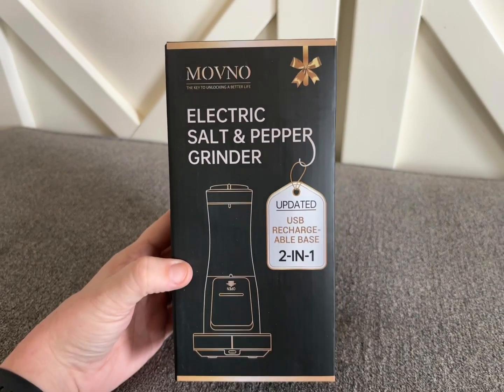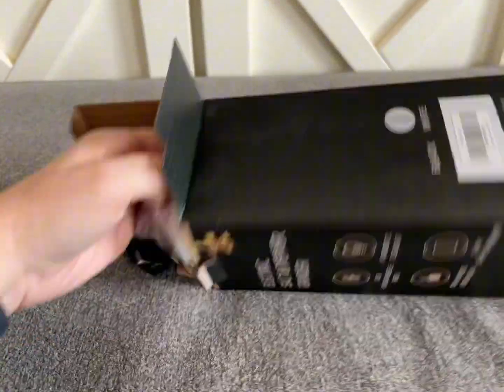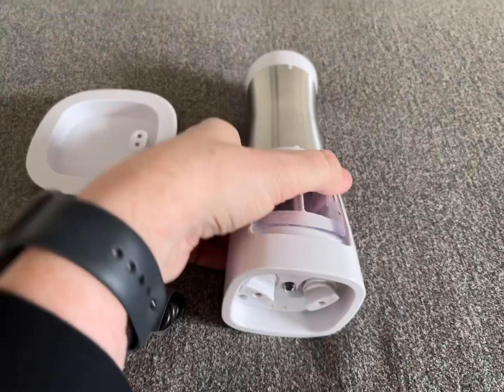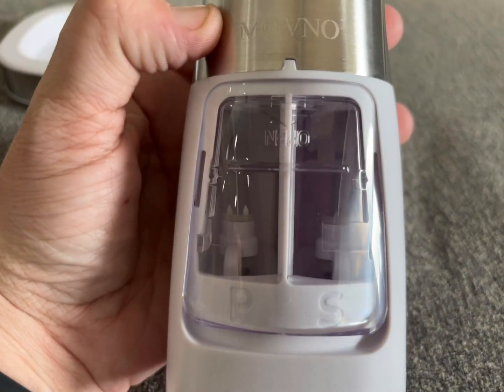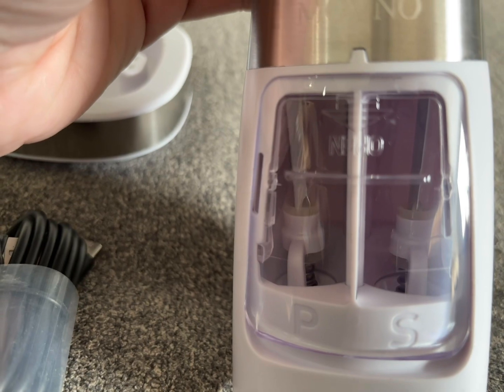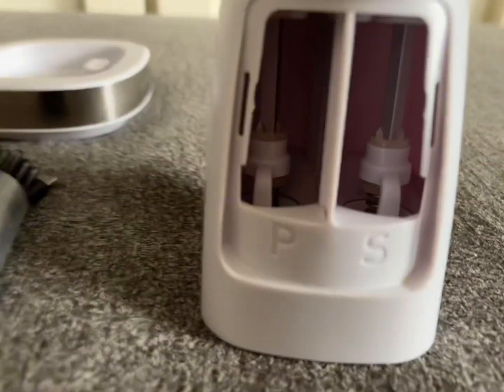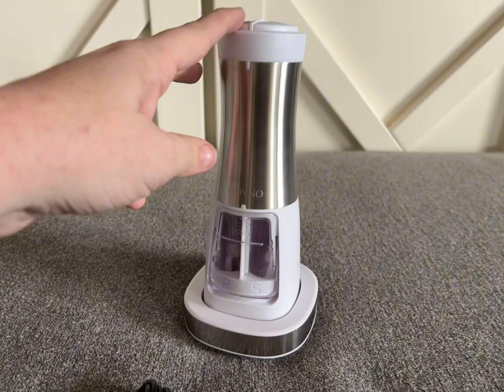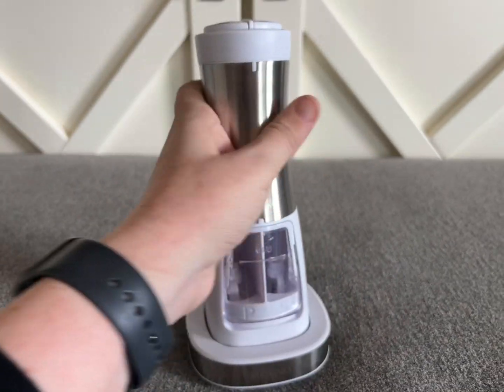Review: MOVNO 2 in 1 rechargeable electric salt and pepper grinder